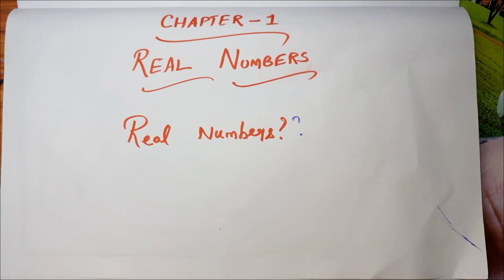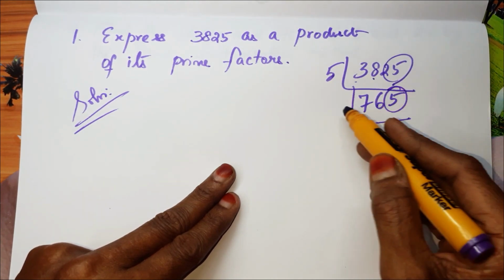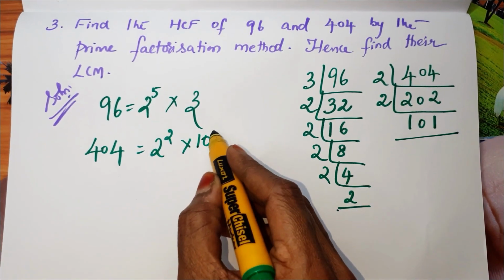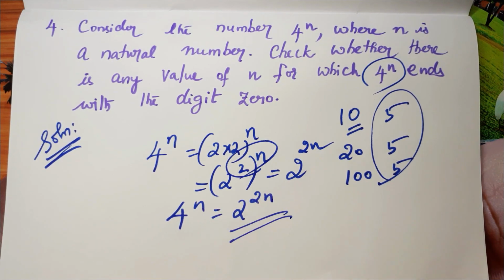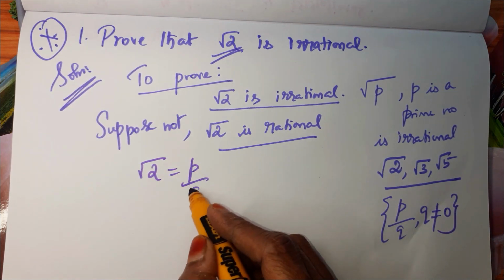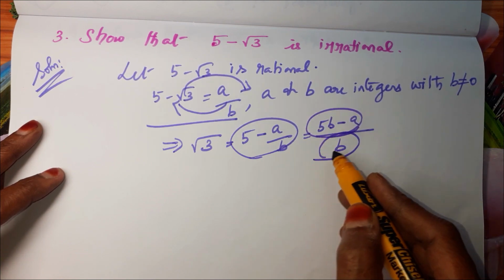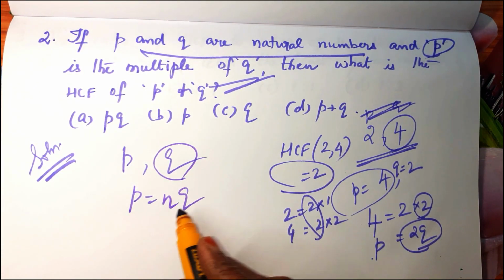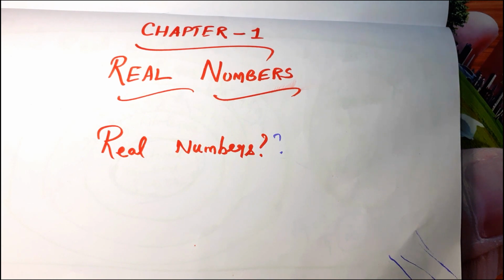REAL NUMBERS | CBSE CLASS 10 | MATHEMATICS | CHAPTER 1 | ONE SHOT | SHARMILA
Real Numbers Chapter 1 CBSE Mathematics in one shot. How to find the LCM and HCM of 2 and 3 numbers.  Irrational numbers prime factorization done.